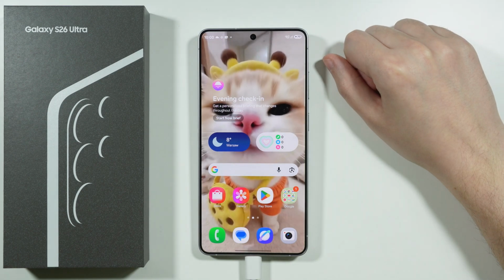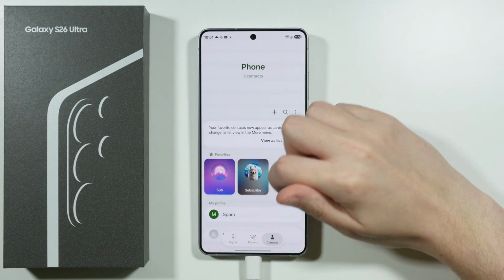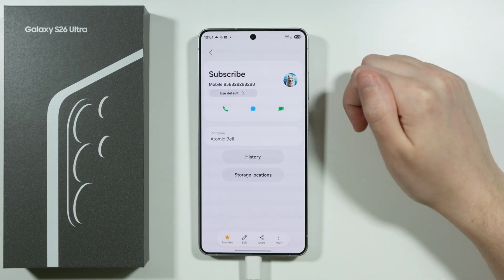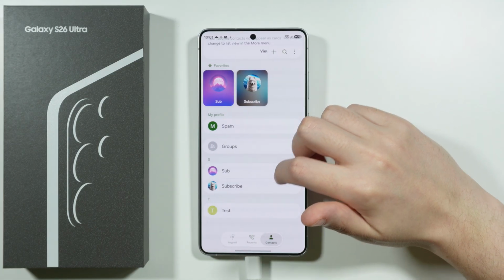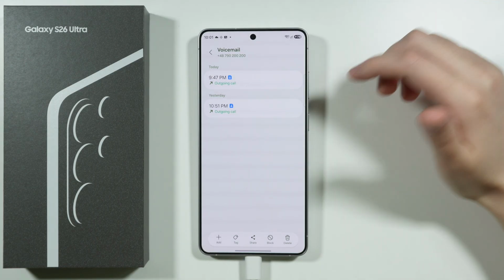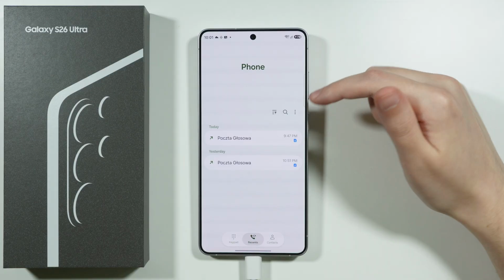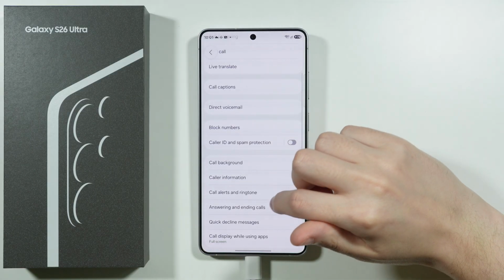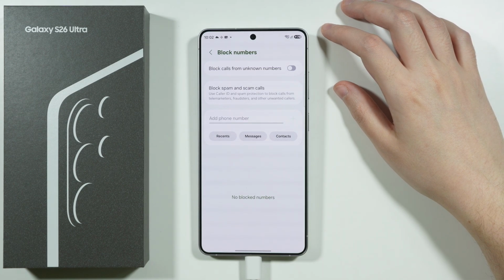Samsung Galaxy S26 Ultra: How to Unblock Numbers (Unblock a Contact)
In this video, I'll show you how to unblock numbers on the Samsung Galaxy S26 Ultra effortlessly. Whether you've accidentally blocked a contact or just want to receive their calls and messages again, this step-by-step guide will help you navigate the settings to restore communication. Follow along to learn how to unblock specific contacts and enjoy seamless connectivity once more.